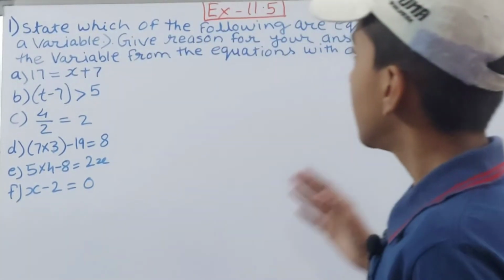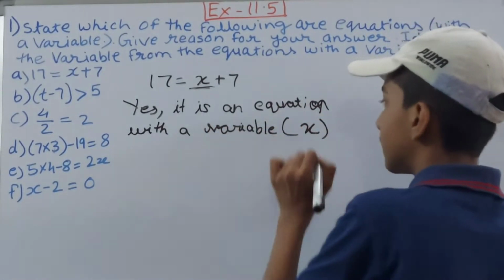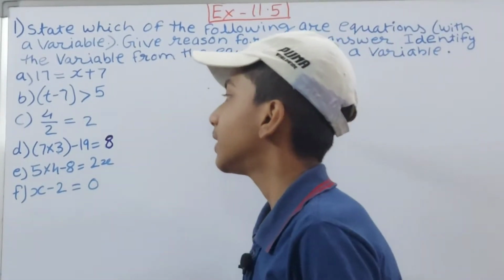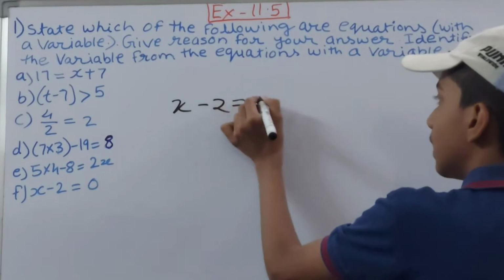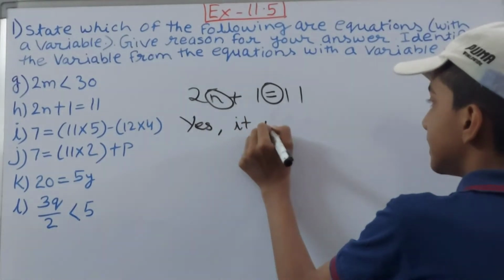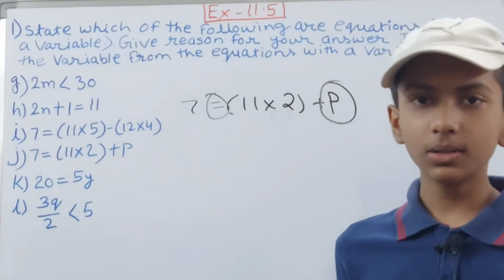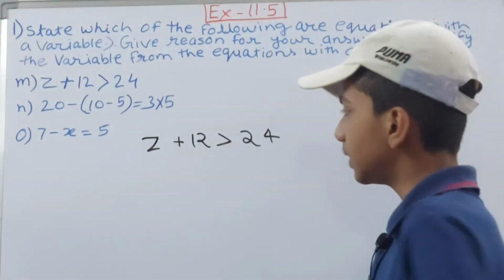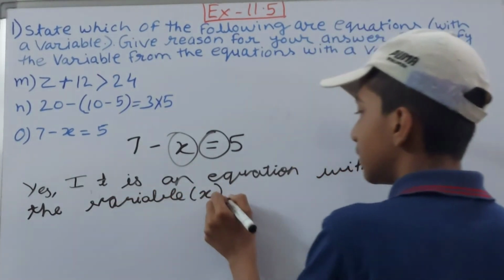Math Class 6 Q1 Ex 11.5 Chapter 11 Algebra | NCERT Solutions